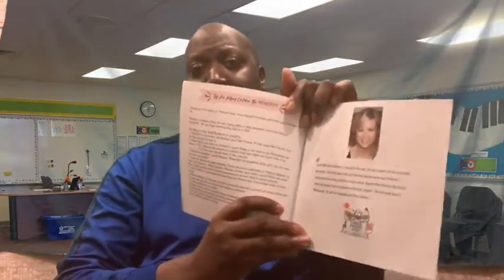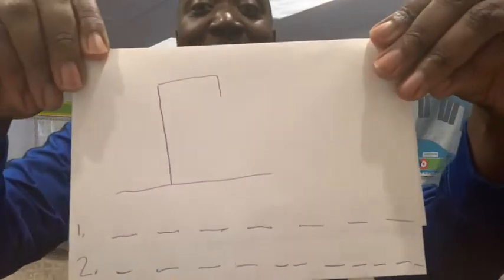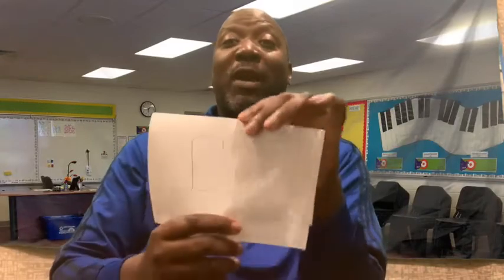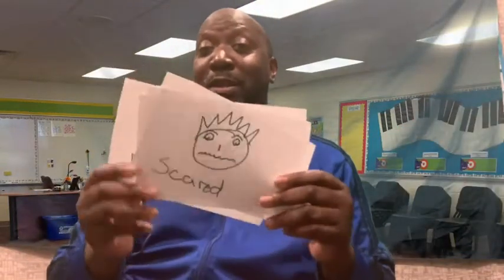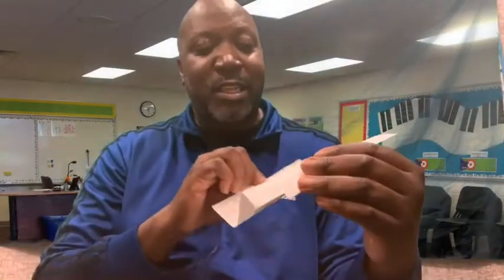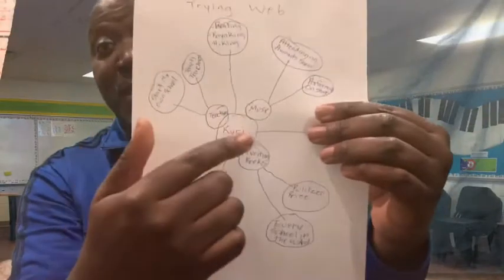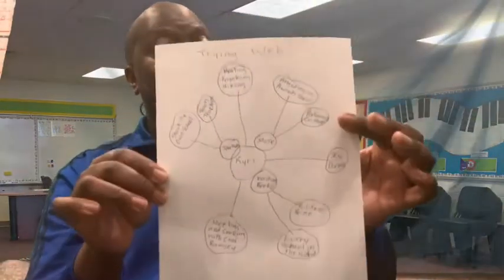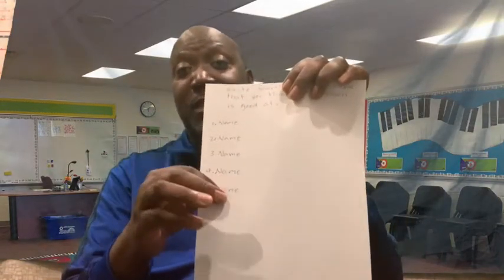Books That Build Resiliency in Kids| Bounce Back Betty by Cindy Whiteside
These book help kids build better resiliency. This is taught. Bounce Back Betty by Cindy Whiteside.